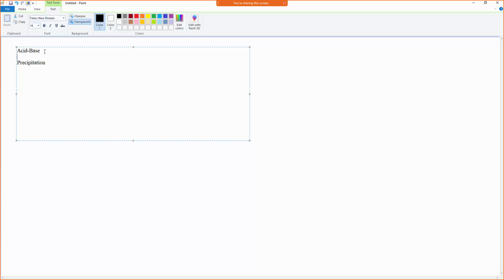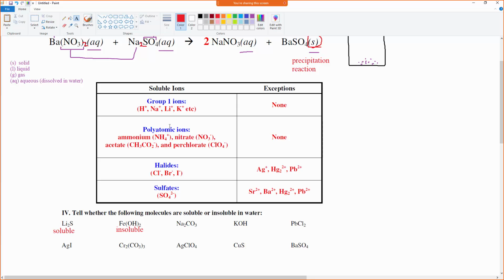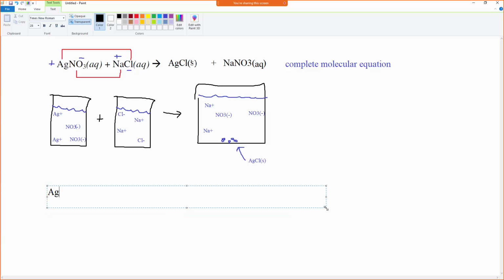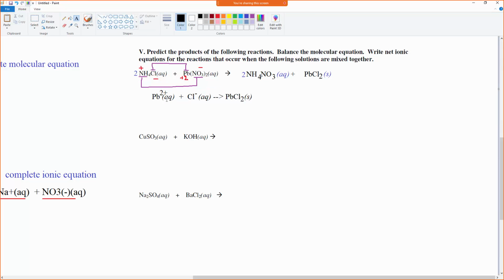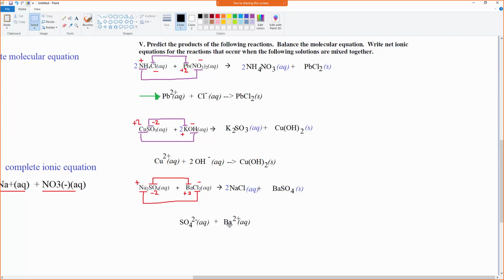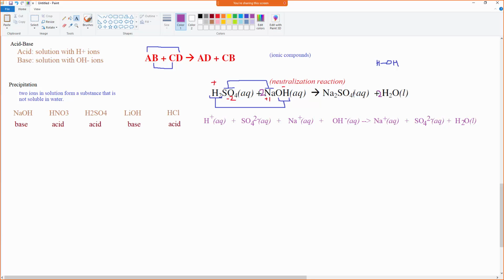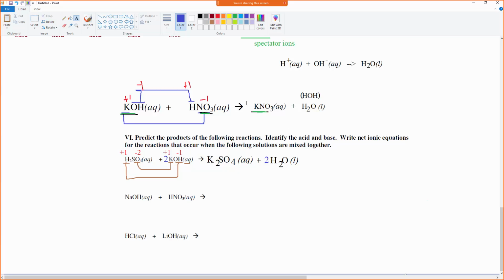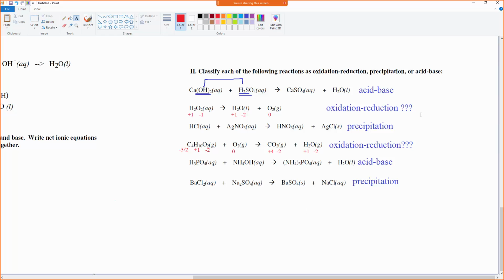Lecture: More Chemical Reactions (CC)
Lecture for Elementary Chemistry (Pre-Health Science) students covering precipitation and acid-base reactions (both examples of double displacement reactions).